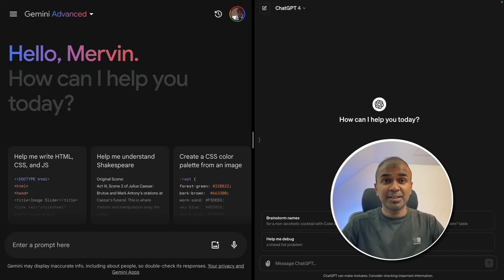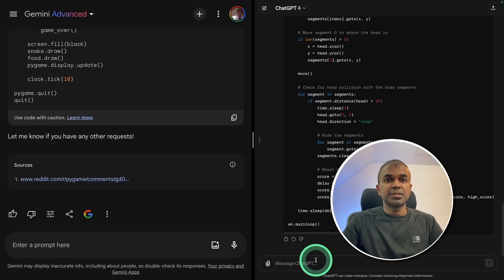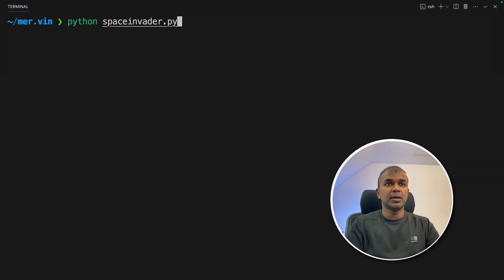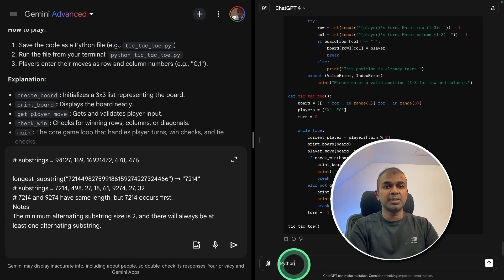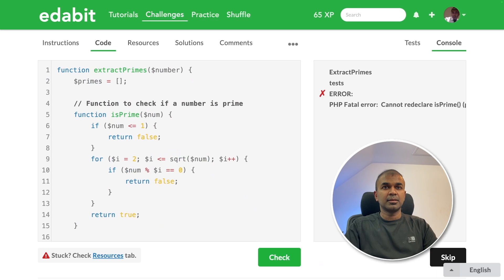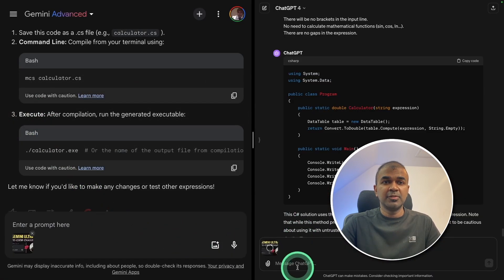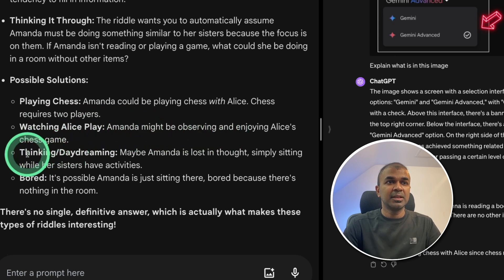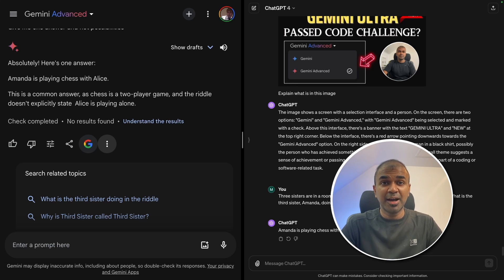OpenAI ChatGPT vs. Google Gemini: Who has Won? (LIVE Testing)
Hey everyone! 👋 In today's video, we dive deep into an exhilarating comparison between two AI giants: ChatGPT 4 and Gemini Ultra. 🤖💥 We put these models through a series of coding challenges in Python, JavaScript, PHP, and C, including creating games like Snake and Space Invaders, to expert-level coding problems. 🐍🚀👾

We also explore their multimodal capabilities and logical reasoning skills. Will ChatGPT 4 outshine Gemini Ultra, or will the newcomer take the lead? 🏆🤔

If you're into Artificial Intelligence and coding, this video is a must-watch! 🛎️👍

Timestamps:
0:00 Introduction to ChatGPT 4 and Gemini Ultra Comparison
0:47 Python Snake Game Challenge
1:48 Space Invaders Game Challenge
3:15 Tic Tac Toe Game Challenge
4:05 Expert Level Coding Problems
7:10 Multimodal Capabilities Test
8:09 Logical and Reasoning Test
9:37 Concluding Thoughts and Comparison Results